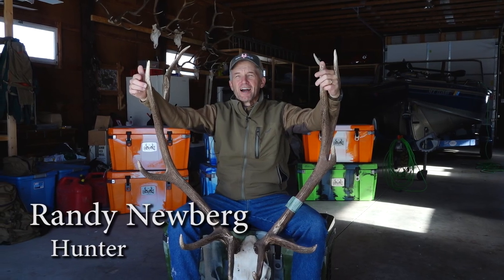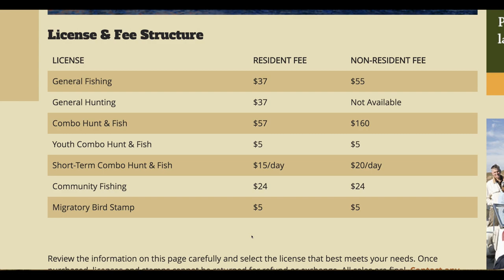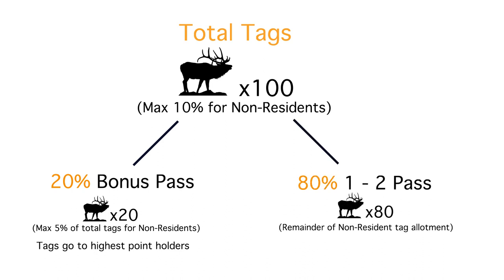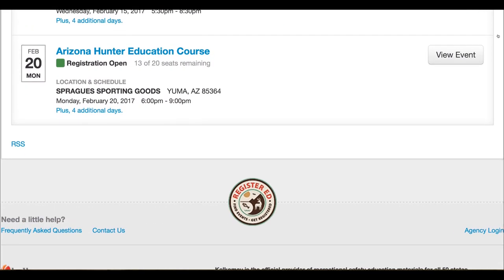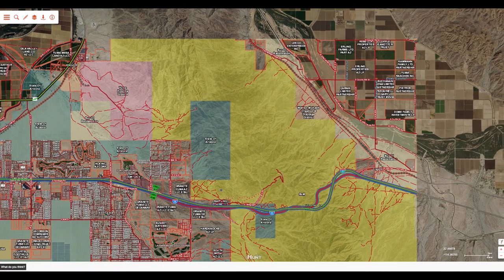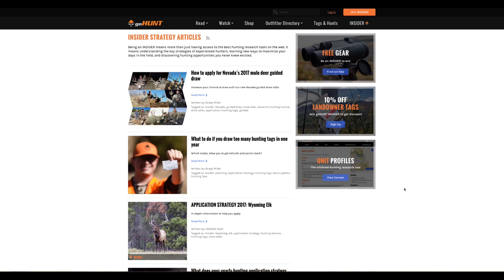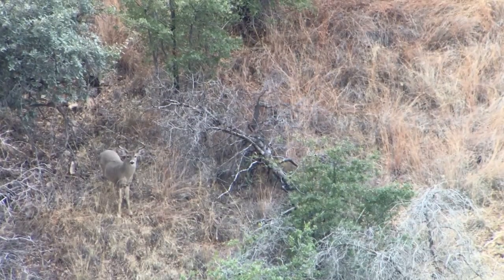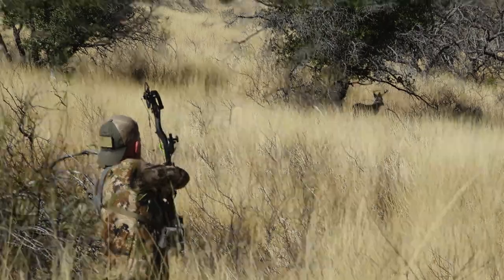Hunting Arizona with Randy Newberg - How to Draw Tags and Find Hunts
Hunting with Randy Newberg explains how the Arizona tag drawing system works and the huge amount of other hunting opportunity that exists for those who invest in a non-resident hunting license.  Elk, mule deer, whitetail deer (Coues), antelope, desert bighorn sheep, javelina, quail (Mearns, Scaled, and Gamble's), dove, and other small game.